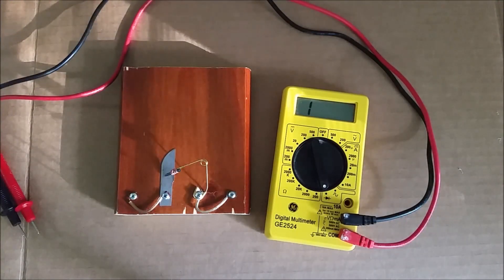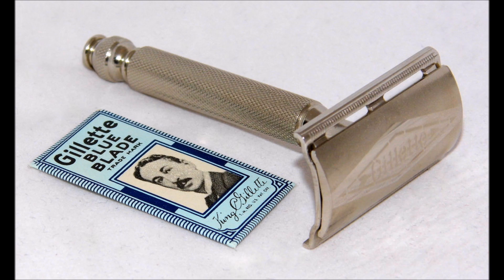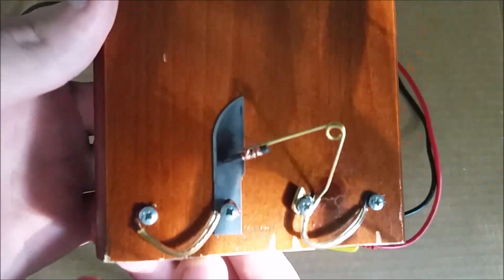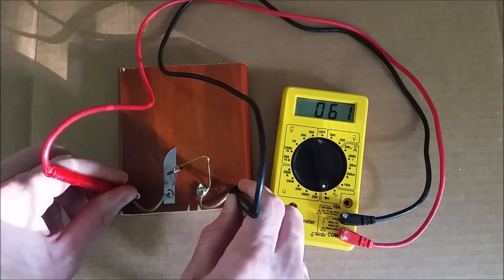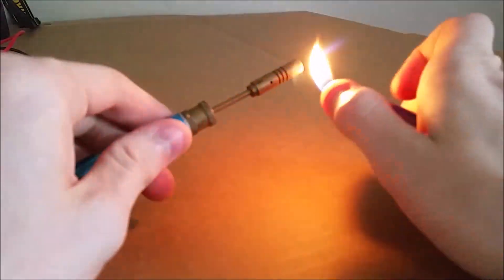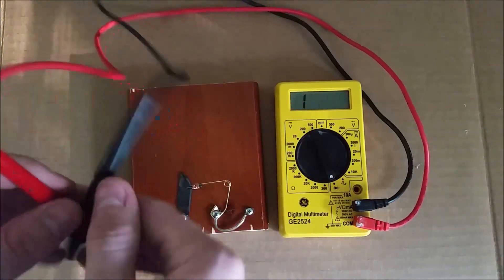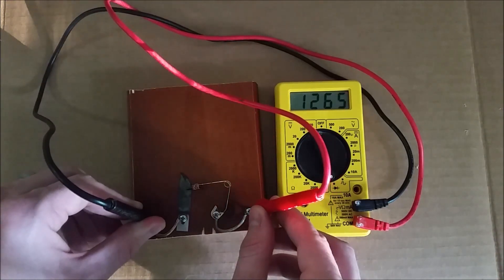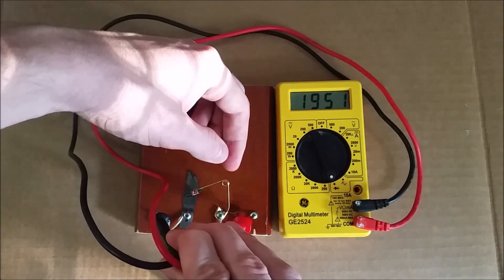Homemade Diode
This video shows how to make a razor blade diode for a foxhole radio.

Supplies:
Razor Blade
Pencil Lead (Graphite)
Safety Pin
Wood
Wire
Screws